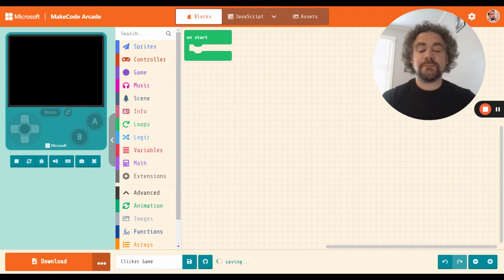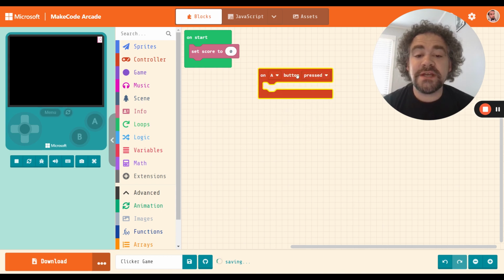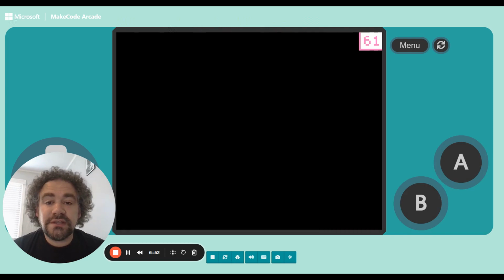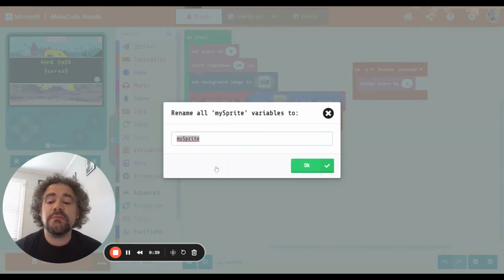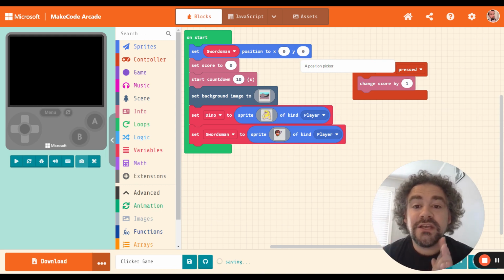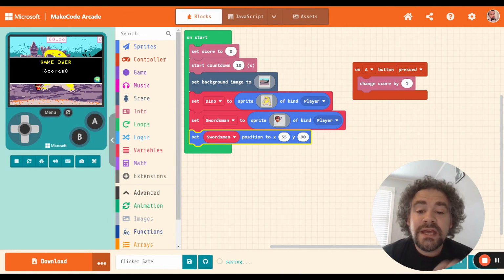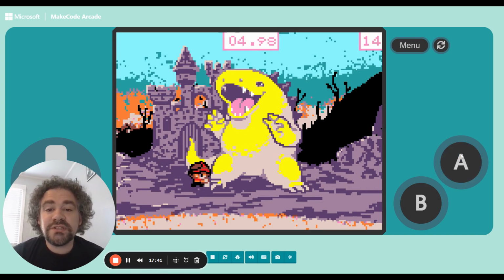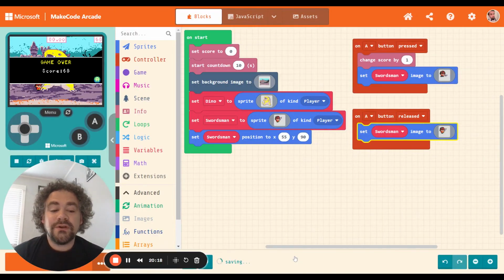Lesson 3, Part 1 Building a Clicker Game With Events in MakeCode Arcade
In this video, we begin work on our very first game. We will use what you already learned in lessons 1 and 2 about sprites and variables, but will learn new skills like button events and how to change the image of a sprite that you've already created. We will also learn how to use the premade variables "score" and "countdown".

In part two, we will finish our game and share it with the world.